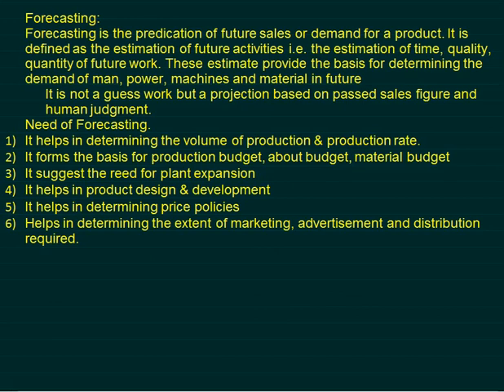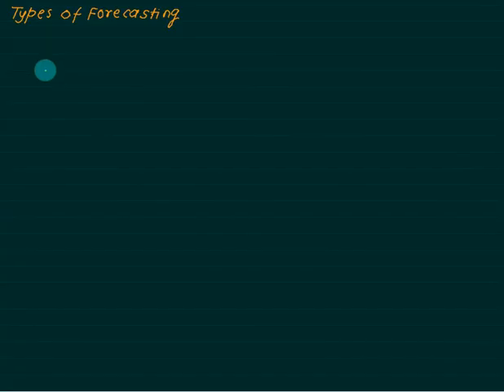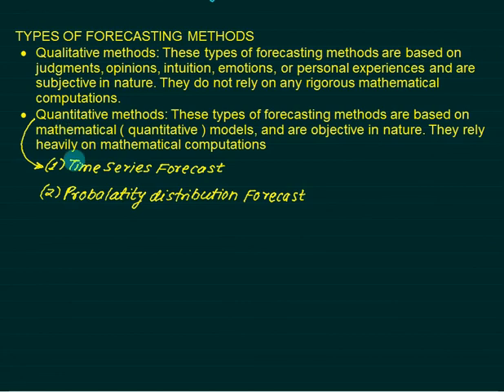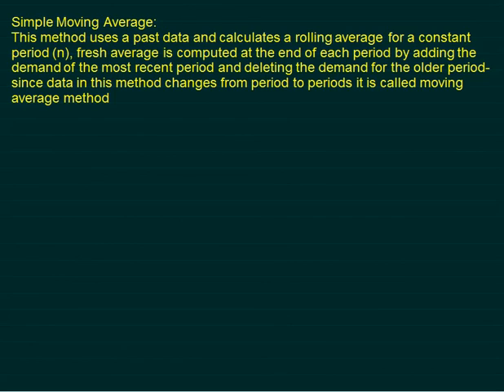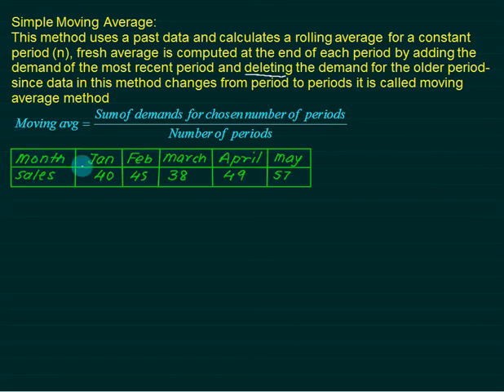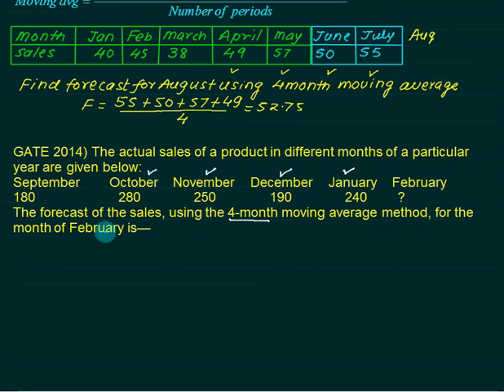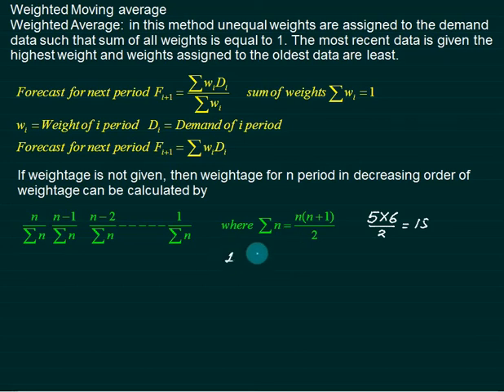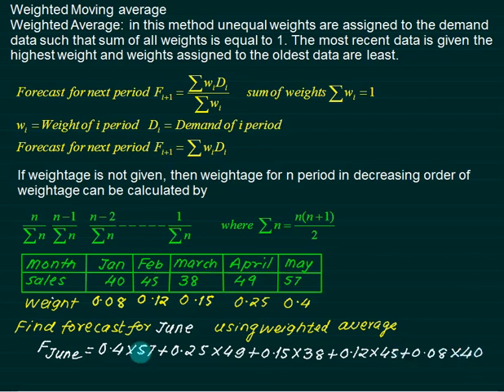Forecasting 01 | Averaging Forecasting Method | Moving-Average Forecasting Method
Forecasts are estimates of the occurrence, timing, or magnitude of uncertain future events.
Forecasts are essential for the smooth operations of business organizations. They provide information that can assist managers in guiding future activities toward organizational goals
We now will discuss some main areas in which forecasting is widely used
Sales Forecasting
Forecasting Production Yields
Forecasting Economic Trends
There are numerous methods to forecasting depending on the need of the decision-maker. These
can be categorized in two ways:
1. Opinion and Judgmental Methods or Qualitative Methods.
2. Time Series or Quantitative Forecasting Methods.

Most statistical forecasting methods are based on using historical data from a time series.

The moving-average estimator combines the advantages of the last value and averaging estimators in that it uses only recent history and it uses multiple observations

The necessity of Forecasting, types of forecasting method and types of error. Detail discussion on simple moving average and weighted average method. Include GATE questions